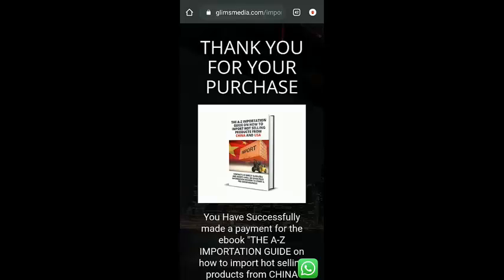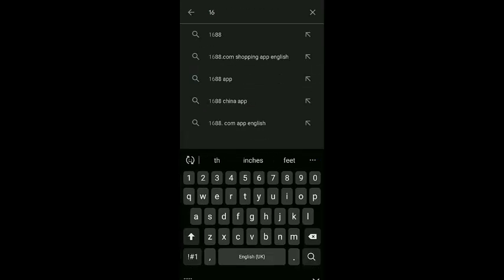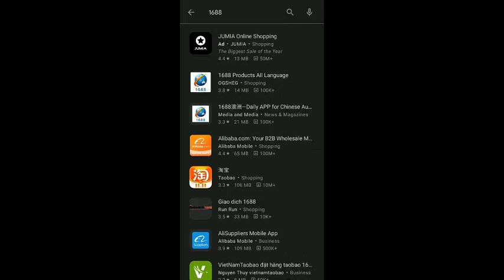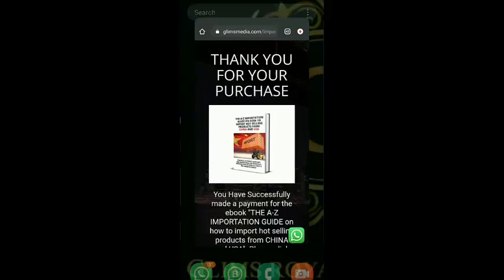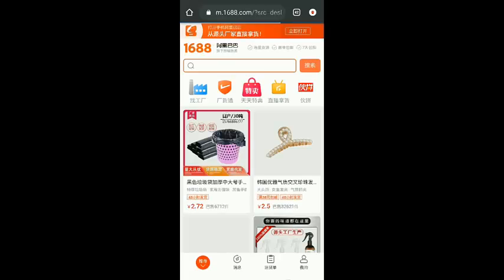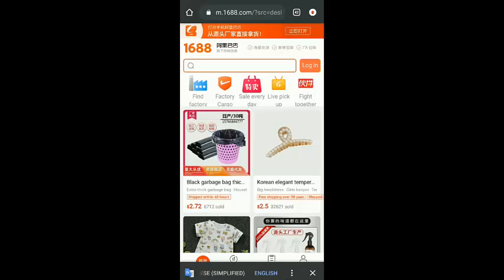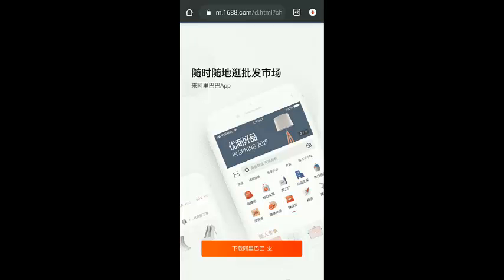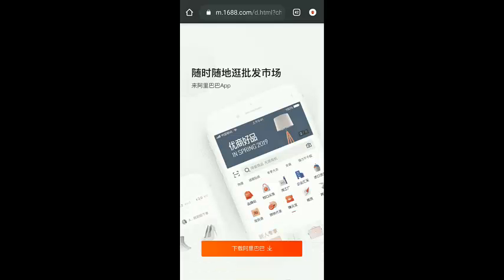how to download 1688 app on your mobile phone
A short video to guide you on how to download 1688 app fast and easy. Get THE A-Z IMPORTATION GUIDE on how to import hot selling products from CHINA and USA

In this ebook you will get access to how to import goods from China and USA to Nigeria at a cheaper rate and access to direct contacts of suppliers. Also, how to start up a pre-order business.